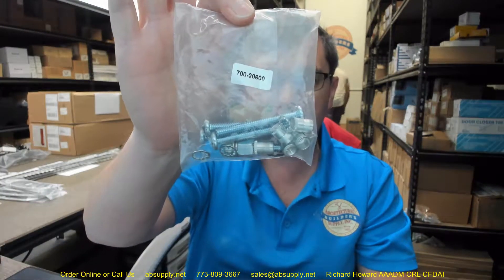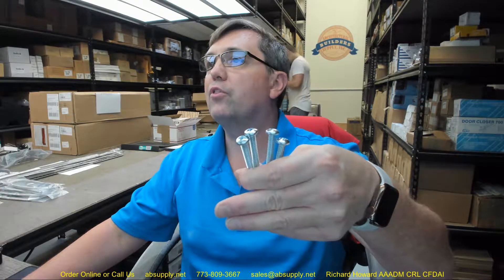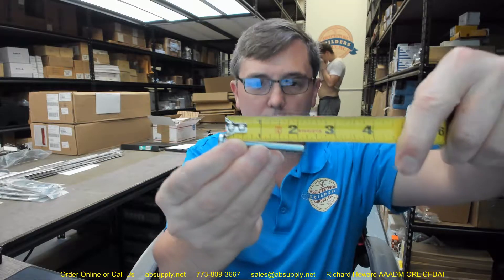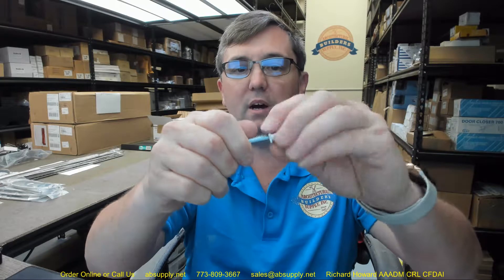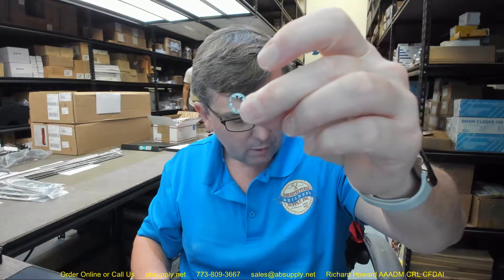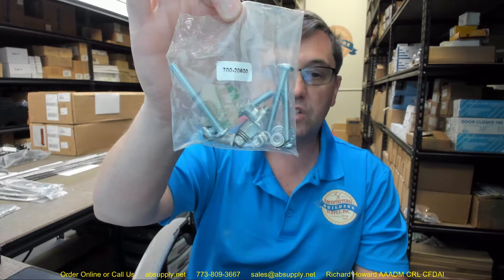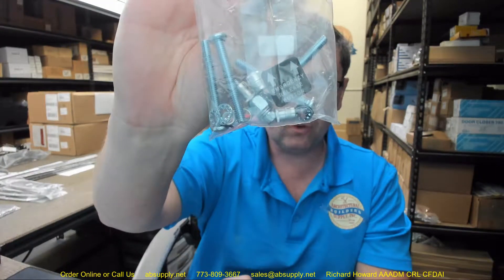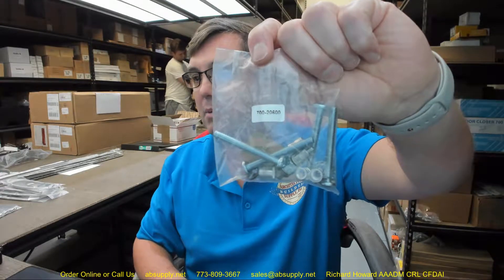Securitron Company 700 20600 Hardware Assembly Pkg For Tsb3